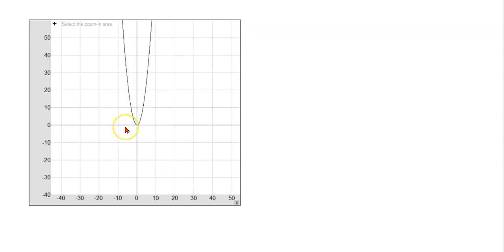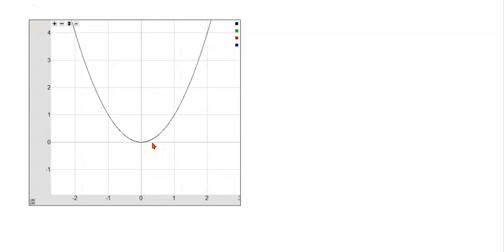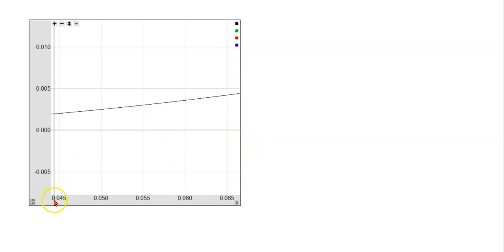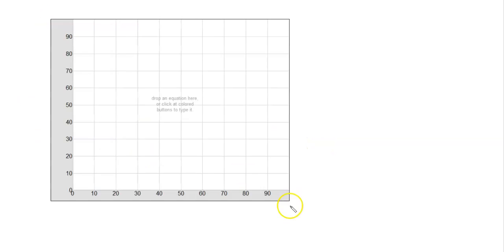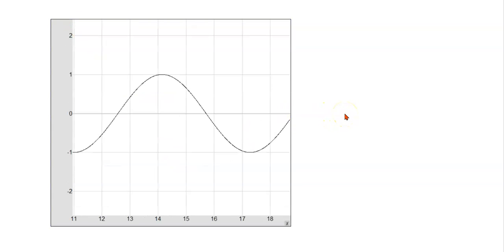For SERIOUS Math Students Only: A Key to Understanding all of Calculus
Description 📈🧮 Do you want to understand calculus better? Then, this video is for you! In this video, we will explore the key to understanding calculus using only graphs. But, be aware, this is not for casual learners; this video is for serious math students only.

We will start by examining the graph of x², which we have all seen before. From a distance, it has a clear curvature. But, when we zoom in on a tiny portion of the graph, it still appears curved. The magic happens when we zoom in even further on a smaller window; the graph begins to look like a straight line. This is the key to calculus, looking at the graph over tiny windows to see where it appears as a straight line.

We will use the example of the sine curve to illustrate this. When we zoom in on any part of the graph, it looks curvy. But, when we zoom in on a tiny portion, it begins to look like a straight line. This concept of zooming in on a graph over a small window becomes the foundation of calculus.

Calculus emerges from this understanding. We can explore functions and look at them over tiny windows, where they appear to be straight lines. All of calculus can be understood by applying this key concept.

If you are a serious math student looking to understand calculus better, this video is for you.

🔑🧮 Keywords Calculus, graphs, zooming in, functions, straight line, tiny window.

📈🧮 Common internet questions

1️⃣ What is the key to understanding calculus?
- The key to understanding calculus is looking at graphs over tiny windows to see where they appear as straight lines.

2️⃣ How do you understand calculus better?
- You can understand calculus better by examining graphs over tiny windows where they appear as straight lines.

3️⃣ Why is it important to understand calculus?
- Understanding calculus is essential for advanced math and science courses and has applications in fields such as physics, engineering, and economics.

4️⃣ What is a derivative in calculus?
- A derivative is the rate of change of a function with respect to its variable.

5️⃣ What is an integral in calculus?
- An integral is the area under the curve of a function.

6️⃣ How do you find the derivative of a function?
- You can find the derivative of a function by calculating the slope of the tangent line to the curve at a specific point.

7️⃣ What is a limit in calculus?
- A limit is the value a function approaches as the input approaches a certain value.

8️⃣ What is a slope in calculus?
- The slope of a function is the rate at which the function is changing at a particular point.

9️⃣ What is a tangent line in calculus?
- A tangent line is a line that touches a curve at a specific point, and its slope represents the rate of change of the function at that point.

🔟 How is calculus used in physics?
- Calculus is used in physics to describe the relationships between variables such as position, velocity, acceleration, and force.

1️⃣1️⃣ How is calculus used in engineering?
- Calculus is used in engineering to model and analyze physical phenomena such as fluid dynamics, heat transfer, and mechanical systems.

1️⃣2️⃣ What is the Fundamental Theorem of Calculus?
- The Fundamental Theorem of Calculus states that differentiation and integration are inverse operations.

1️
What's a key to understanding all of calculus? It's understandable but you have to look deeper. Please be sure to visit our supporters: ) Your support really counts:) Thank you so much!! Are you a fan of our content and want to support us in a tangible way? We have a wide range of products, including t-shirts, hoodies, phone cases, stickers, and more, all featuring designs inspired by our brand and message.By purchasing our merchandise, not only will you be showing your support for our work, but you'll also be able to enjoy high-quality, stylish products that you can wear or use in your daily life. And best of all, a portion of the proceeds goes directly towards helping us continue to create and produce the content you love.So what are you waiting for? Head over to our online store now and browse our selection of merchandise. We're sure you'll find something you love.